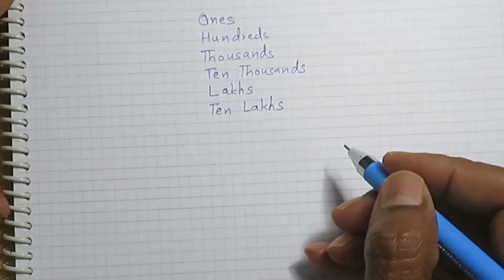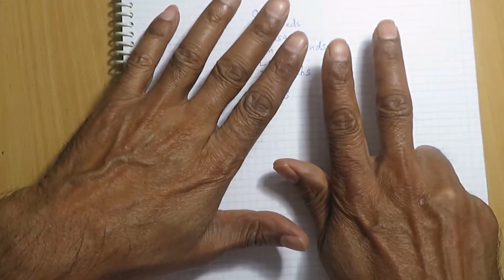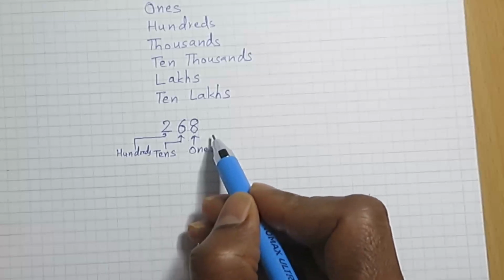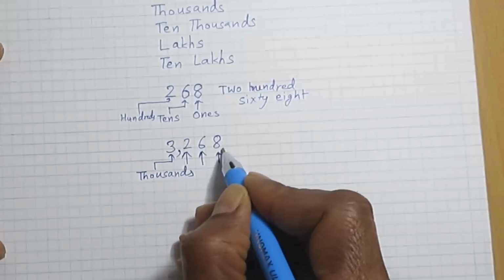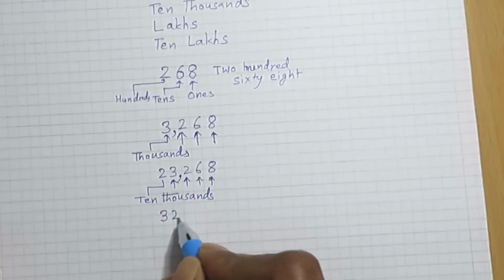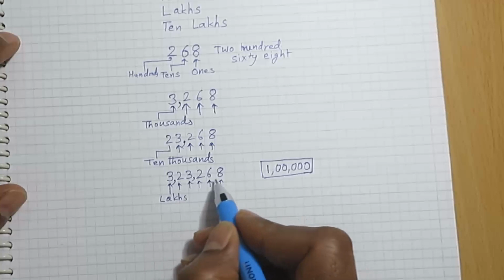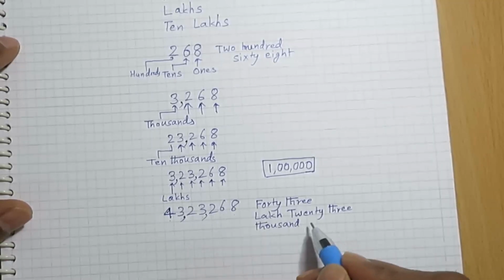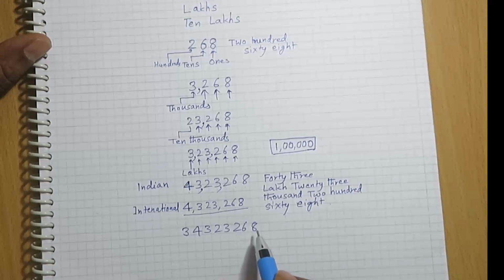Grade 5 Math Lesson 2 (English): Numbers: Place Value in Indian and International Systems - Lesson 2